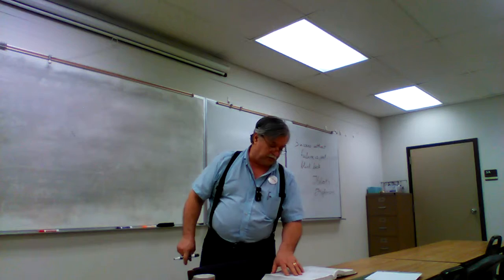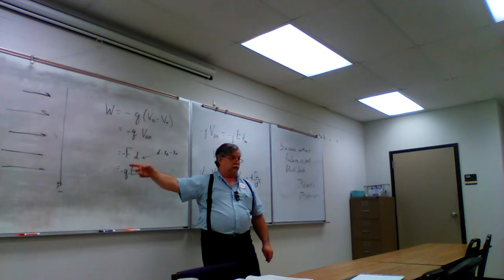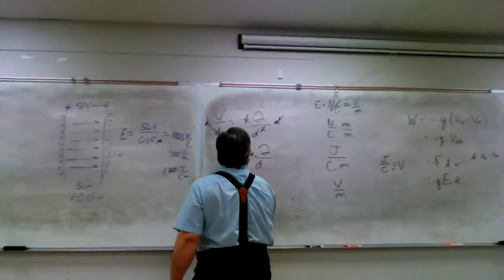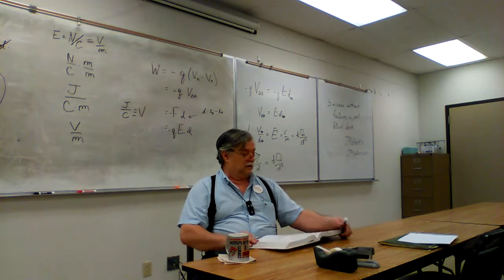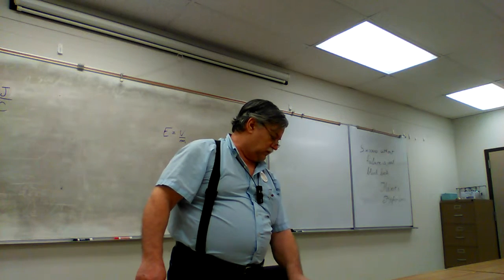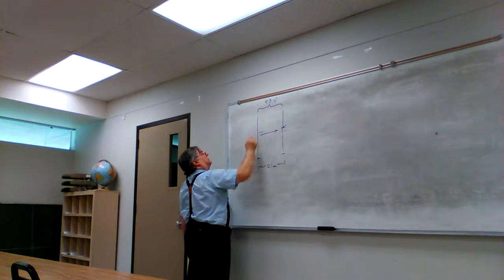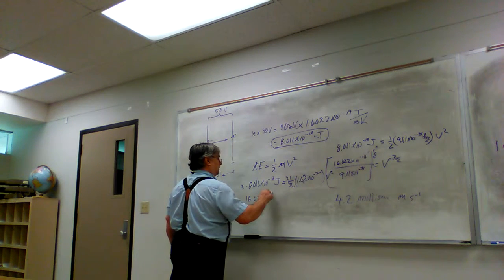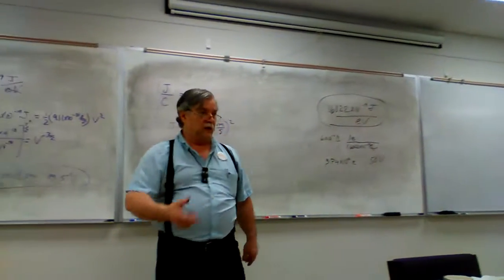PHYS 1214 General Physics II May 17